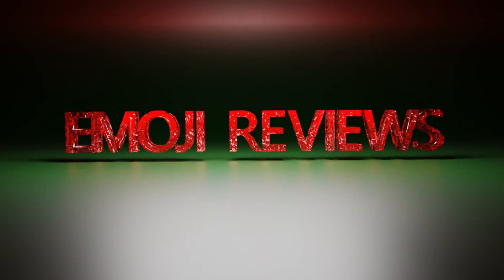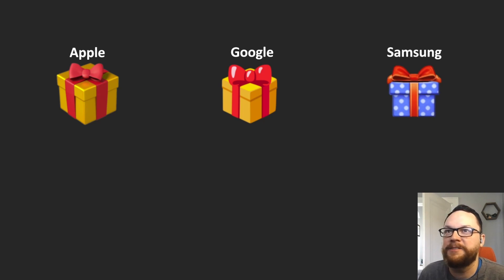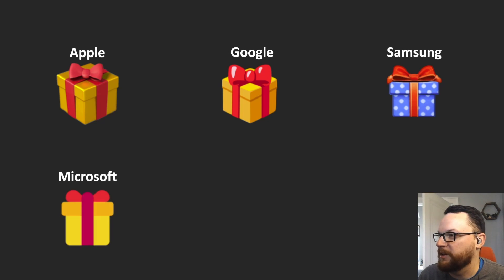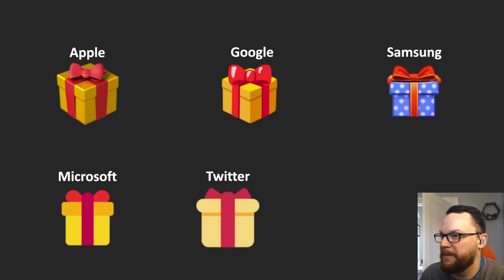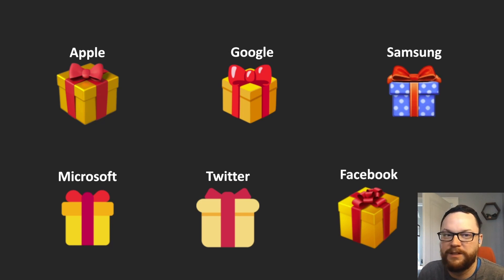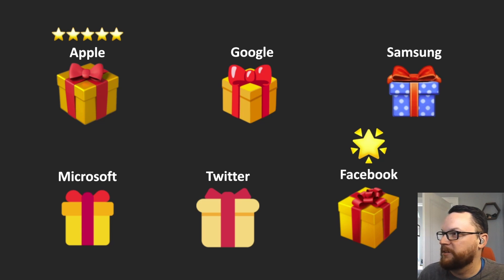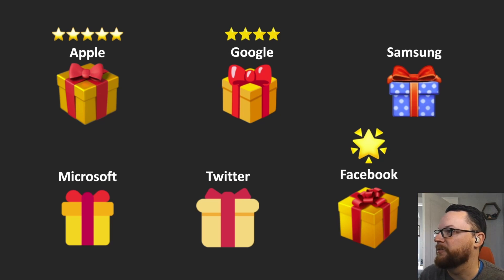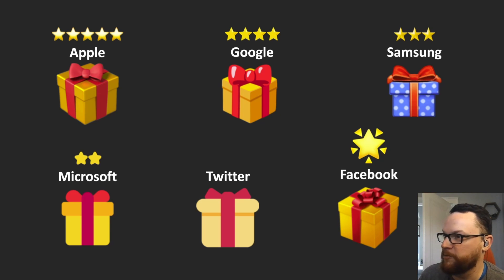Emoji Reviews - Present 🎁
Who has the best Present emoji? Let's take a look.

In this series I'll take a look at who has the best of each emoji between Apple, Google, Samsung, Microsoft, Twitter, and Facebook.